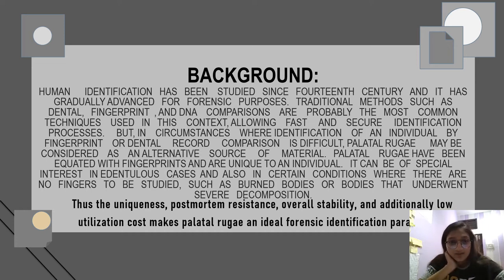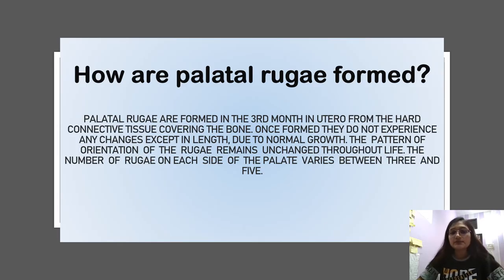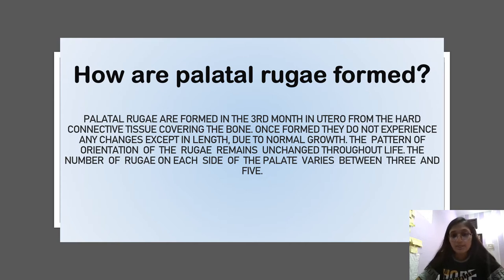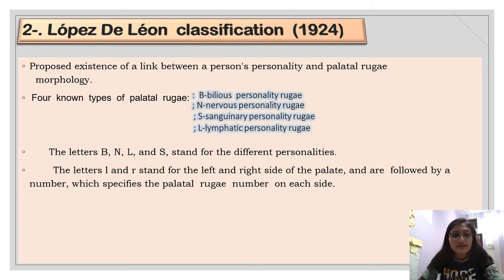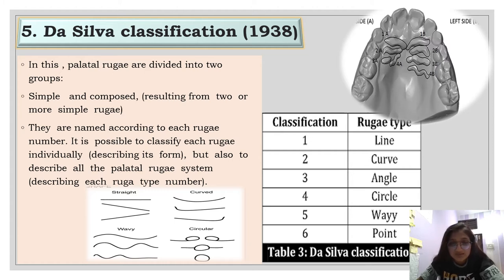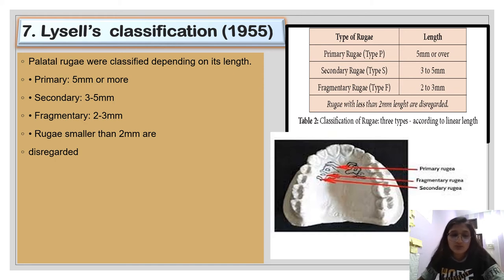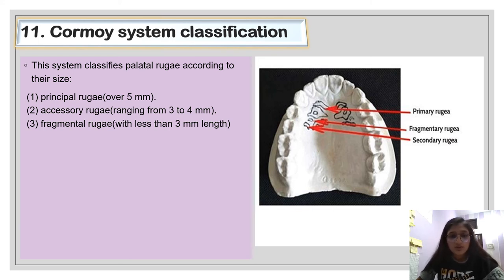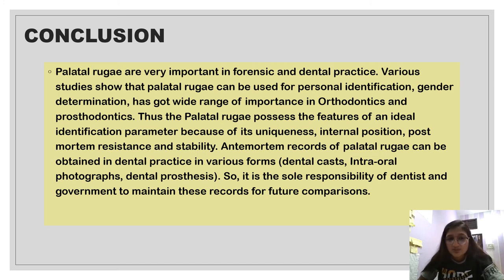Palatal Rugoscopy, Ms. Gargi Suman, SVIFS, SVVV, Indore